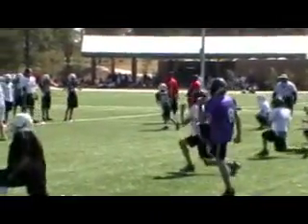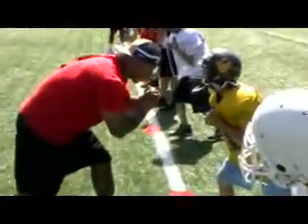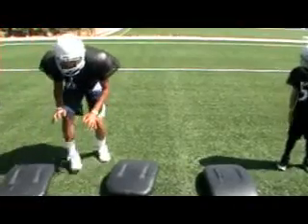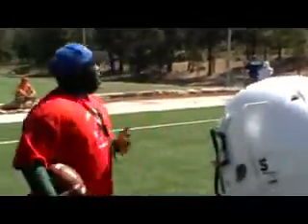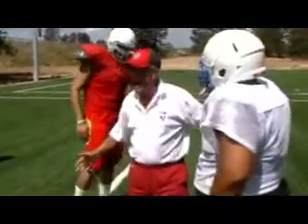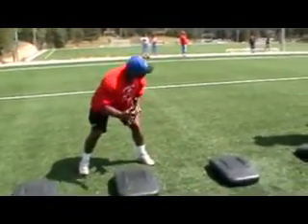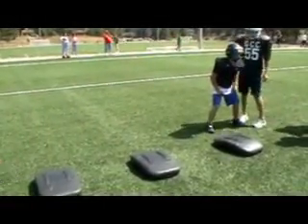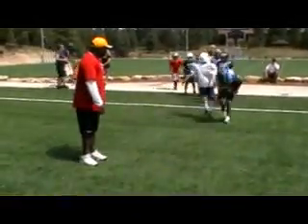Flagstaff Clinic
Clinic Sunday Morning, Showing Coaching and Drills